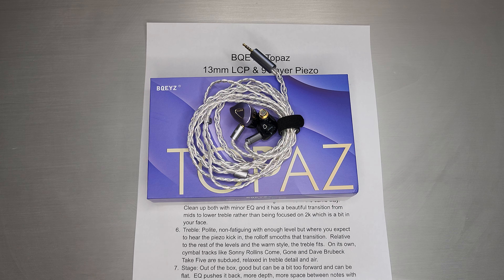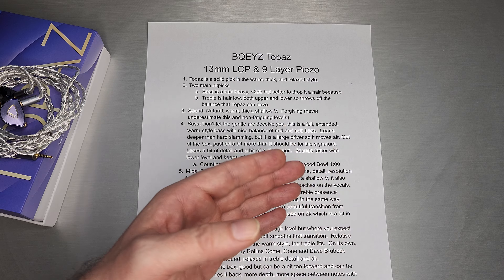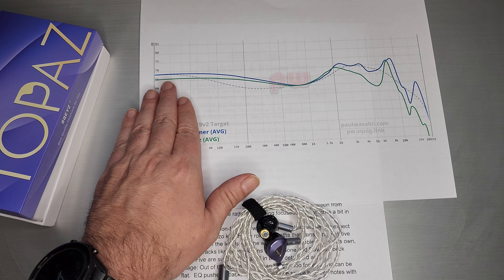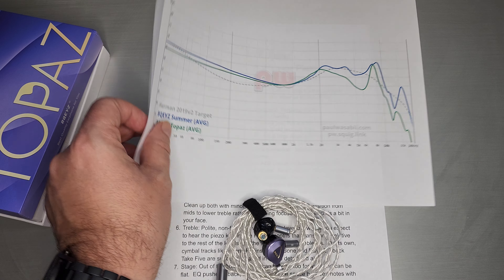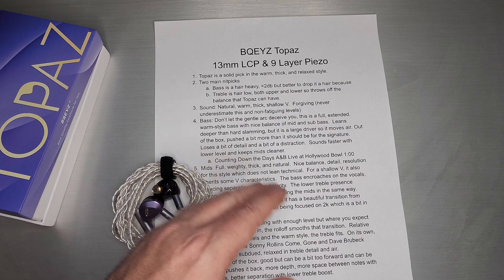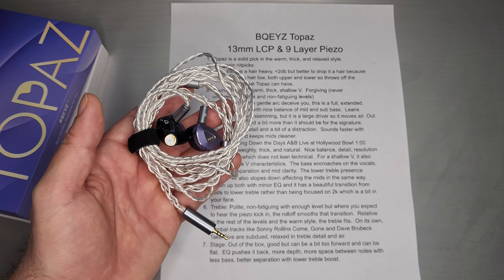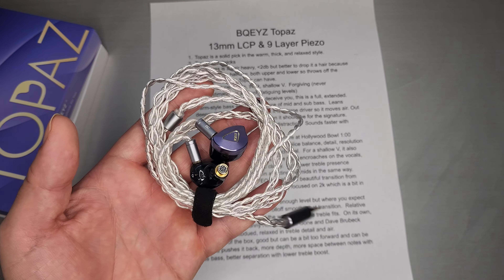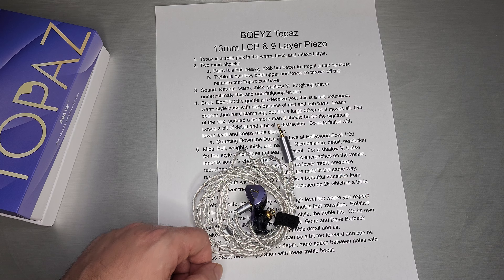BQEYZ Topaz - Relaxing, Smooth Hybrid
To keep track of the latest news, I post here on Facebook

My EQ settings:
Filter 1: ON PK Fc 21 Hz Gain -1.6 dB Q 1.600
Filter 2: ON PK Fc 50 Hz Gain -1.7 dB Q 0.500
Filter 3: ON PK Fc 230 Hz Gain -0.7 dB Q 0.900
Filter 4: ON PK Fc 2300 Hz Gain 1.0 dB Q 2.000
Filter 5: ON PK Fc 2500 Hz Gain 0.7 dB Q 2.000
Filter 6: ON PK Fc 3400 Hz Gain 3.1 dB Q 1.900

Timecodes:
00:00 Intro
00:27 Close Up
01:30 Inside the Box
01:45 Solid Pick
02:40 Nitpicks
03:31 Graph
05:23 Sound
06:36 Bass
08:40 Mids
10:46 Treble
11:54 Stage